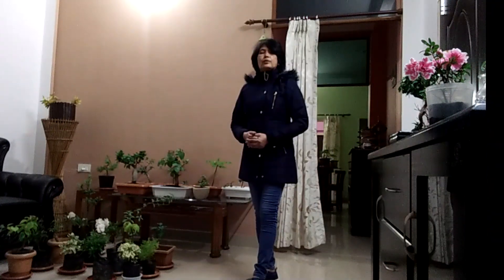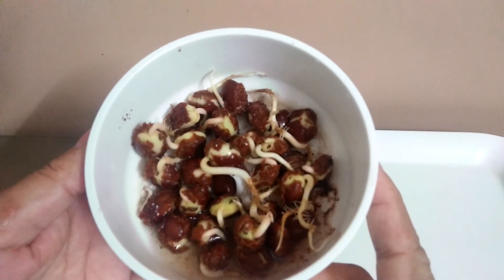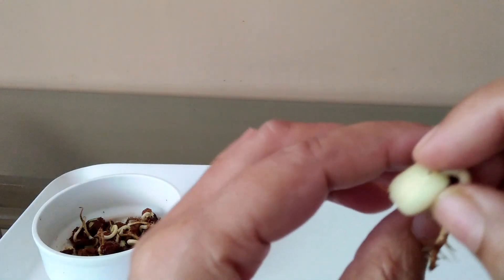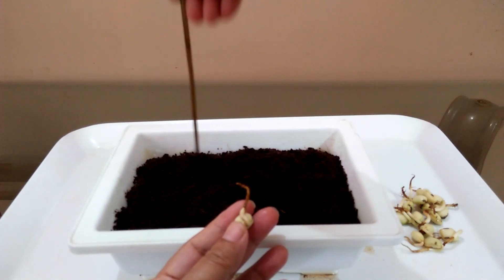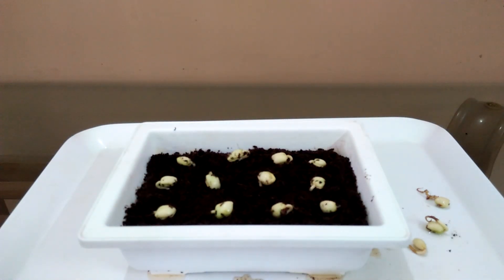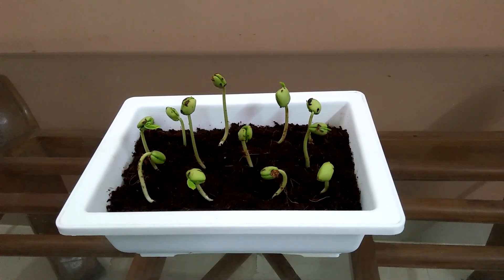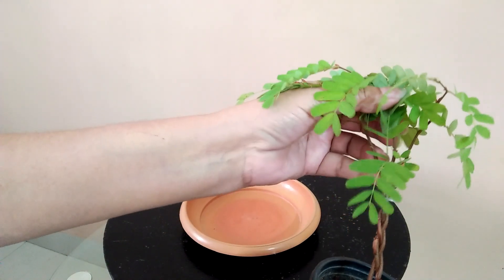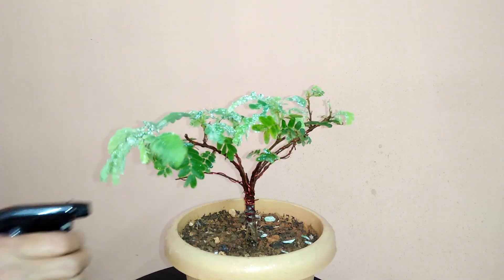How to grow Tamarind tree from seed:diy: Start a bonsai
Hi I have shown here how to grow tree  from seed step by step.
  Tamarind tree is one of the most popular trees for bonsai.It is a evergreen tree of pea family.
   Train a bonsai growing from seed it takes long time , but here is a positive side also ,that we can give it shape as we desire.
   Take some Tamarind seed in a bowl and put some warm water or Organic seed starter,put that much of warm water or organic seed starter so that seeds emarges in it.After seven to ten days a tiny root will come out from the seed.Now put  some cocopit  in a tray or pot and plant the sprout.Water it regularly.Drainage sistem is very importent.Water logging may damage the plant.
    Thank you-- Miraz tiny garden